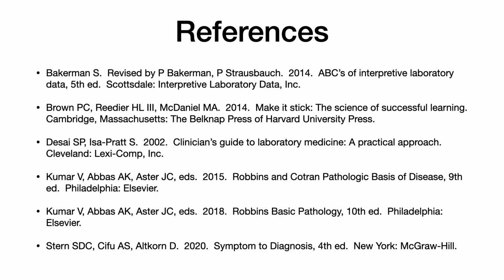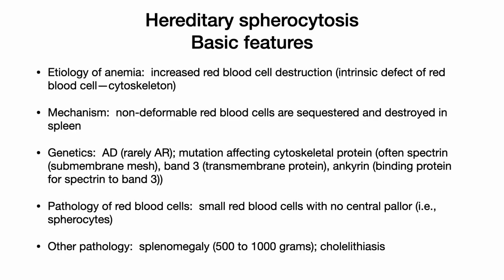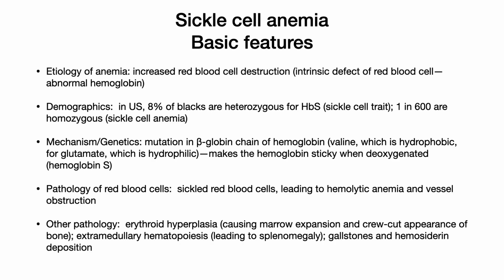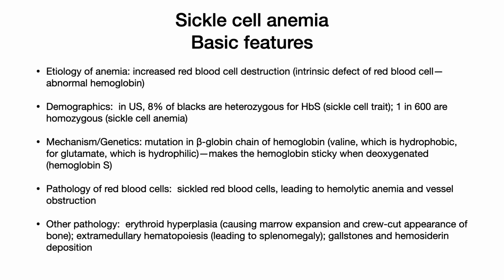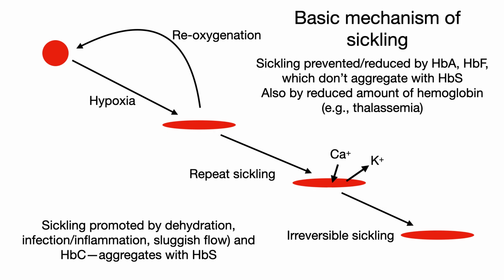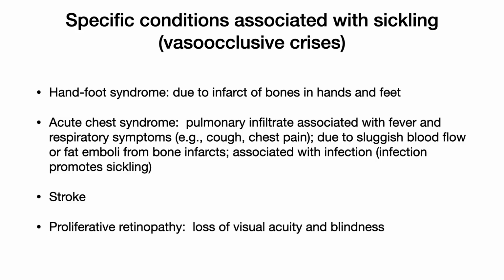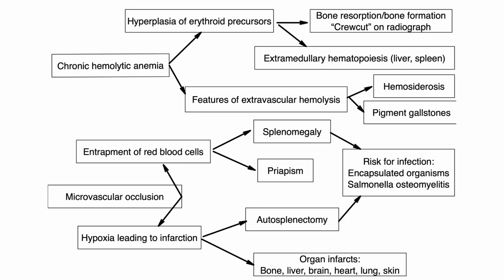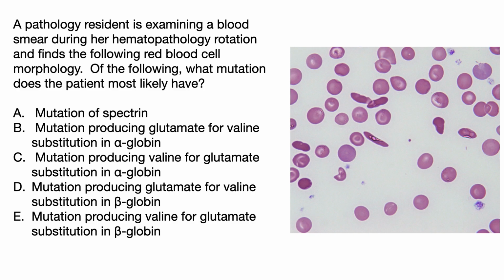AnemiaPt3-ConditionsCausingIncreasedDestructionPt1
Discussion of specific conditions causing increased destruction of red blood cells, including sickle cell anemia